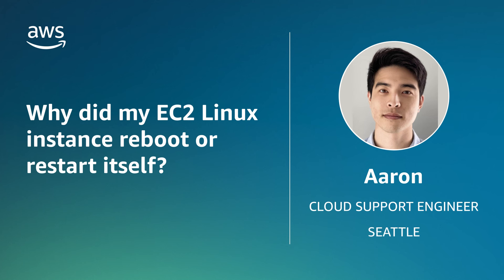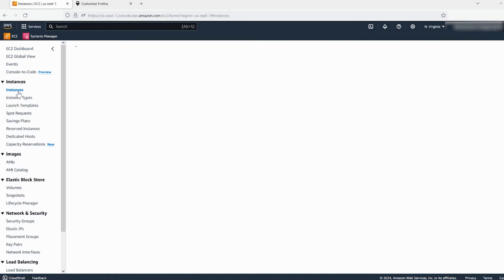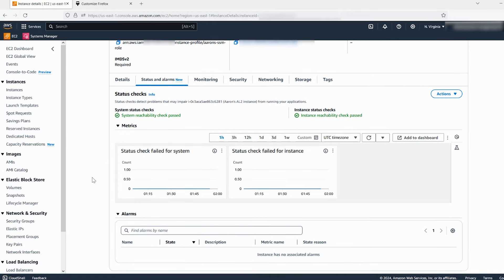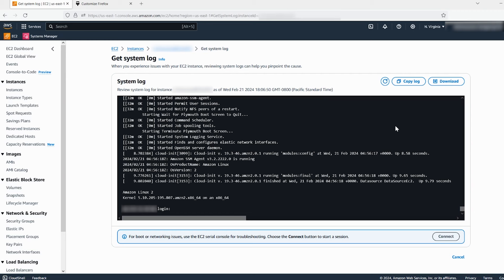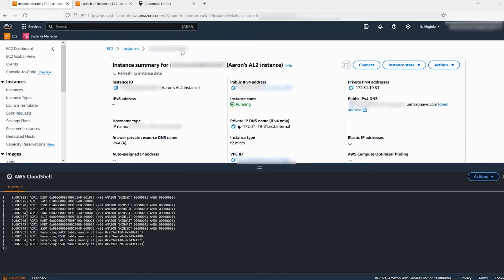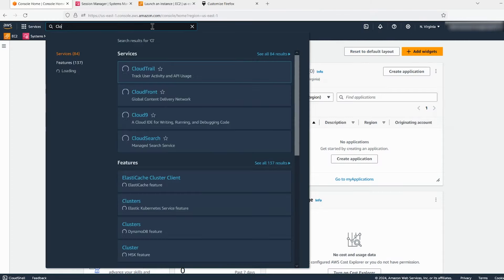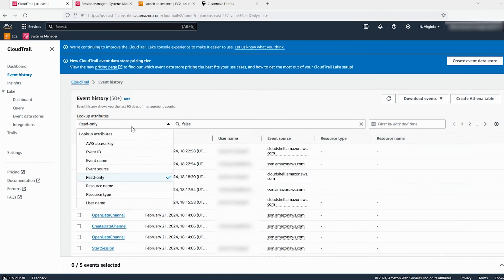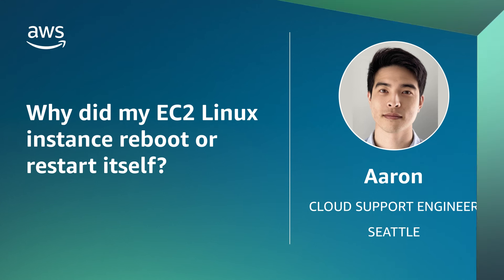Why did my EC2 Linux instance reboot or restart itself?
Skip directly to the demo: 0:21

For more details on this topic, see the Knowledge Center article associated with this video

Aaron shows you how to troubleshoot the reasons for an unexpected Amazon Elastic Compute Cloud Linux instance reboot.